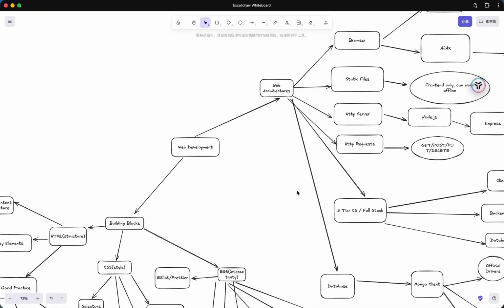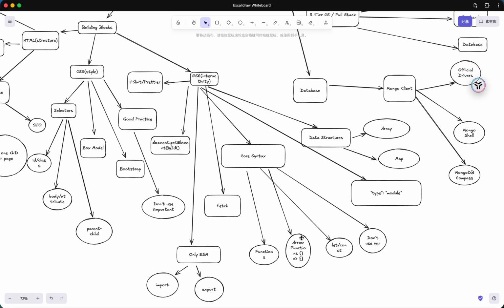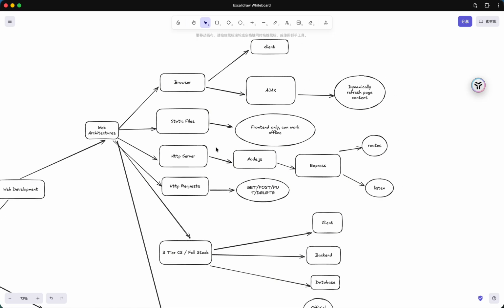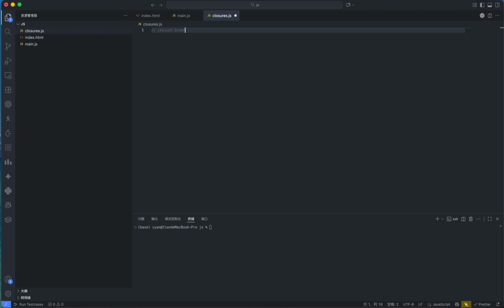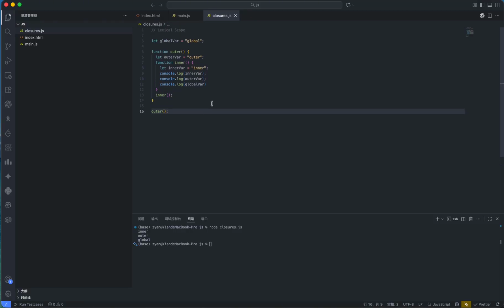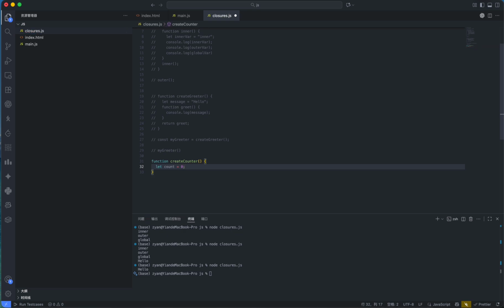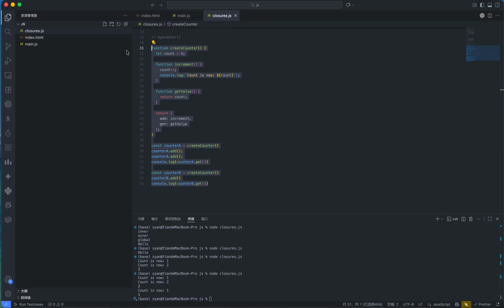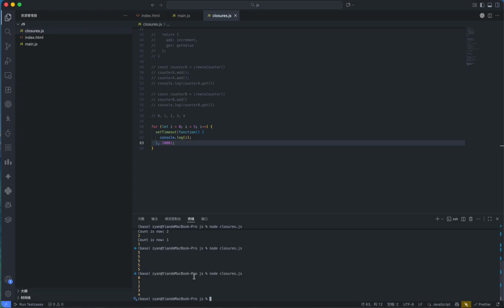A 30-Minute Guide to Web Development: Full Stack Overview & JavaScript Closures Deep Dive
This is my teaching video for my Computer Science Midterm Evaluation.

In 30 minutes, I provide a fast, high-level overview of the modern web development landscape. We'll start with the fundamental "Building Blocks" (HTML, CSS, ES6) and move all the way to "Web Architectures" (Node.js, Express, MongoDB).

This video is for any CS student who wants to build a solid mental map of how full-stack web development fits together.